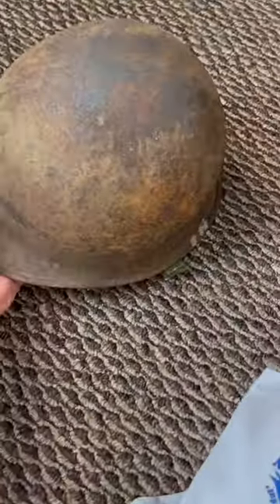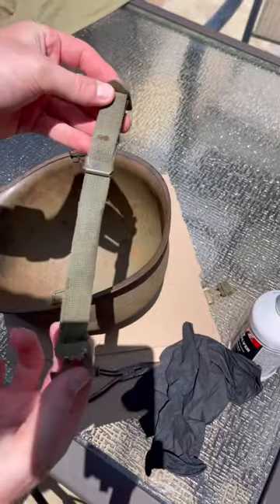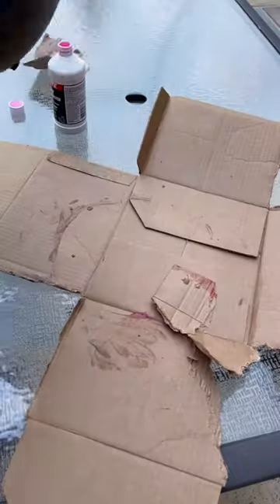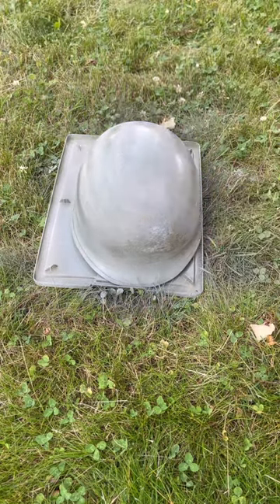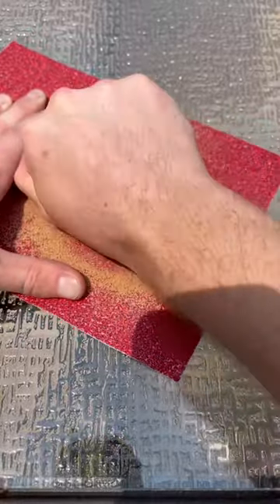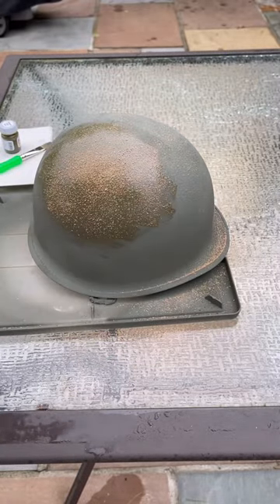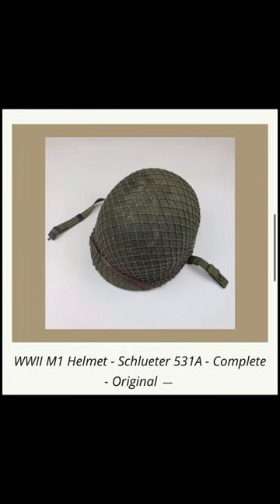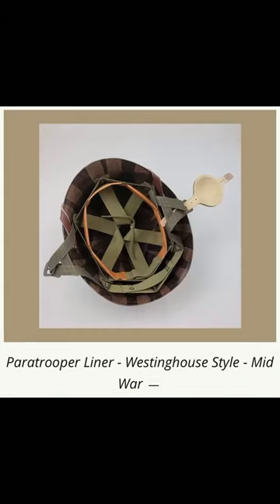Restoring an M1 Helmet for WWII Re-enacting!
More progress on my M1 helmet! I'll be using this for re-enactments once I finish it up!